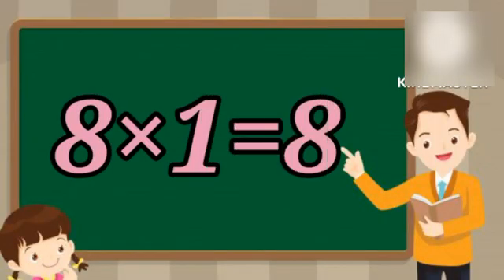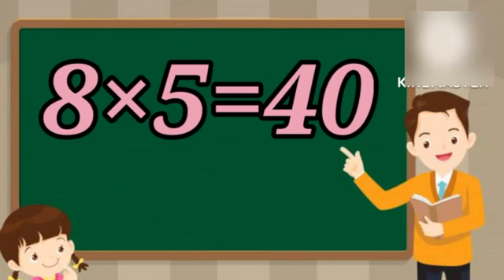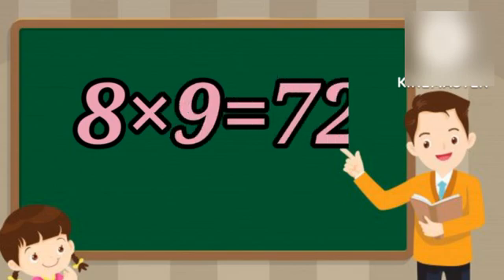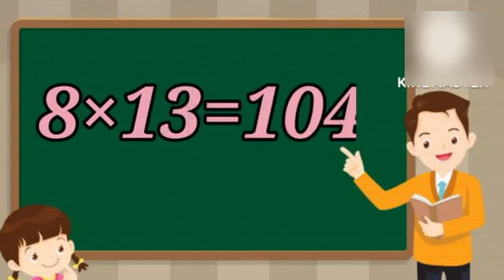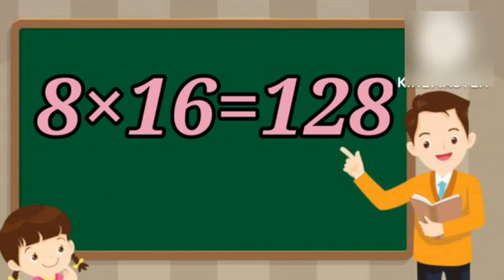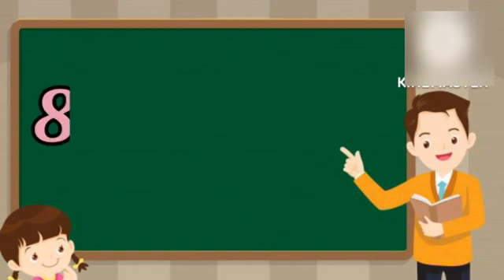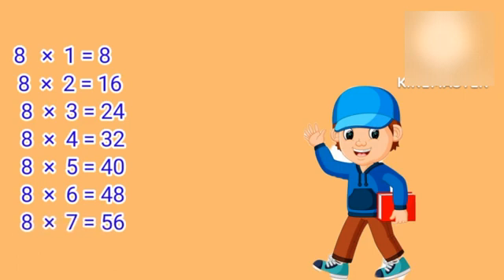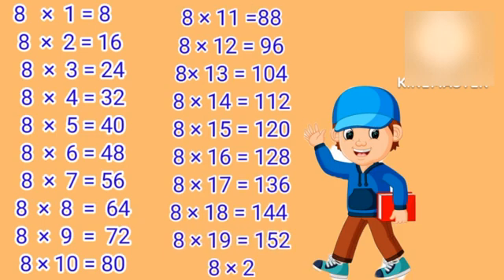Table of 8 ||Multiplication table of 8×1=8 To 8×20=160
Table of 8 ||Multiplecation table of 8×1=8 To 8×20=160
channel name; kids learning creators
8Table of 8 is one of the most crucial maths tables as most of the questions in primary classes are based on it. The 8 times table can be a bit troublesome for some students as the values are a little difficult to remember and are hard to calculate for the school students.

Download Table of 8 here

Table of 8 Chart

Table of 8 is given here in both tabular and image format. The 8 multiplication table given here can help the students to check the values quickly and memorise them better. Students can also download 8 times table image and keep revising the values periodically.

What is 8 times table?

We can write the 8 table with the help of the repeated addition of 8. So, the multiplication table of 8 can be represented as given below:

8 × 1 = 8 = 8

8 × 2 = 8 + 8 = 16

8 × 3 = 8 + 8 + 8 = 24

8 × 4 = 8 + 8 + 8 + 8 = 32

8 × 5 = 8 + 8 + 8 + 8 + 8 = 40

8 × 6 = 8 + 8 + 8 + 8 + 8 + 8 = 48

8 × 7 = 8 + 8 + 8 + 8 + 8 + 8 + 8 = 56

8 × 8 = 8 + 8 + 8 + 8 + 8 + 8 + 8 + 8 = 64

8 × 9 = 8 + 8 + 8 + 8 + 8 + 8 + 8 + 8 + 8 = 72

8 × 10 = 8 + 8 + 8 + 8 + 8 + 8 + 8 + 8 + 8 + 8 = 80

As this lead to